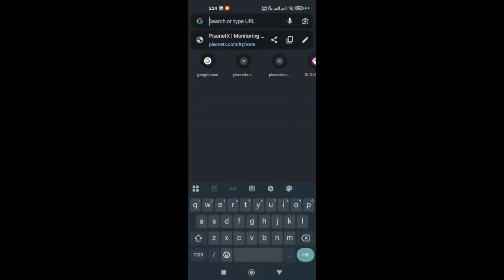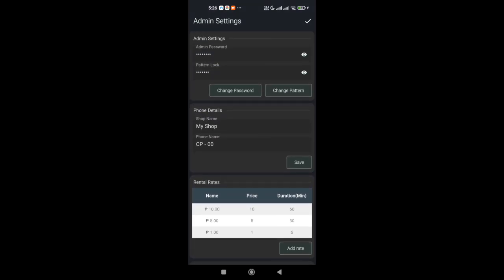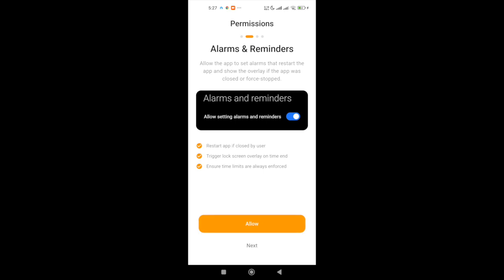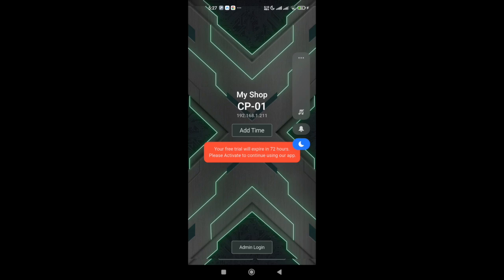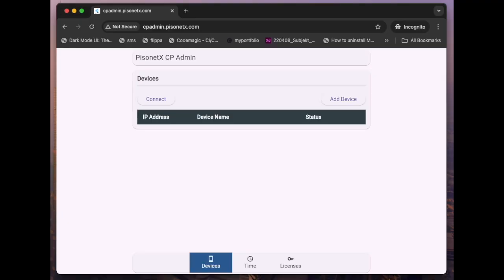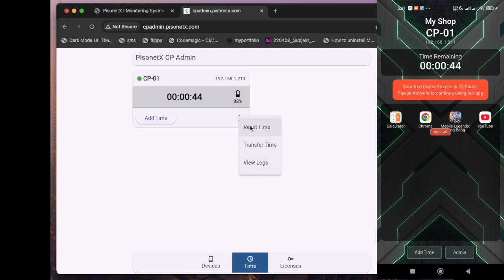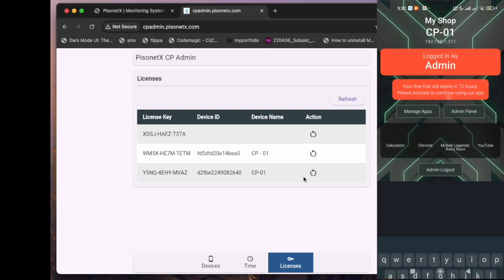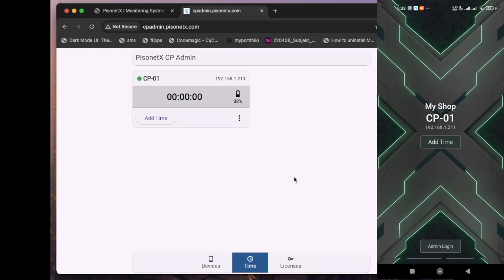PisonetX Phone Rental App | Full Setup Tutorial for Phone Rental Business (2025)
Welcome to the official step-by-step tutorial on how to set up the PisonetX Phone Rental App — the ultimate solution for managing phone rentals in sari-sari stores, pisonet shops, and phone loading businesses in the Philippines!

In this video, we’ll walk you through everything:
✅ How to secure your phone settings
✅ How to install and configure the PisonetX phone launcher
✅ How to connect and manage devices via cpadmin.pisonetx.com
✅ How to activate your license and monitor rentals in real-time
✅ Tips to optimize your phone rental setup

Whether you're running a pisonet, a phone rental booth, or just starting your phone loading business, this app gives you full control and automation to grow your income with ease.